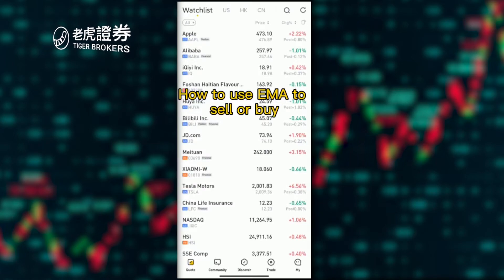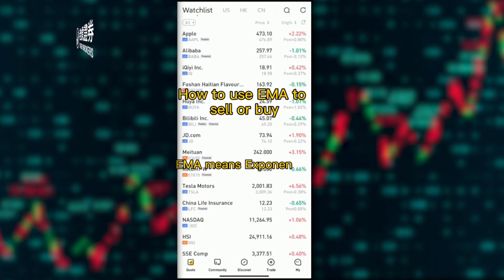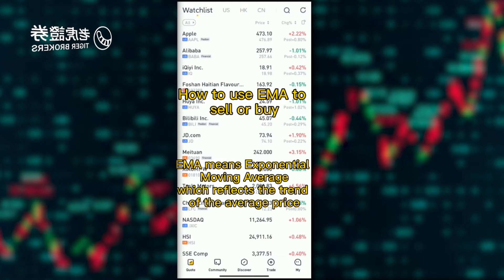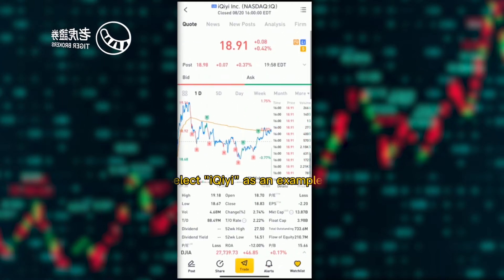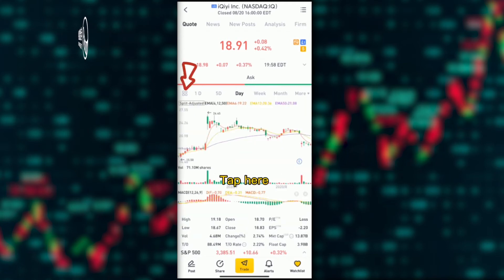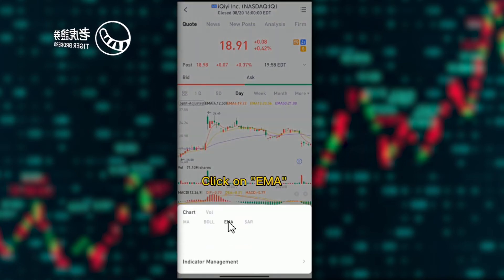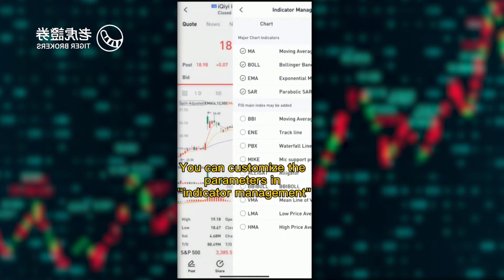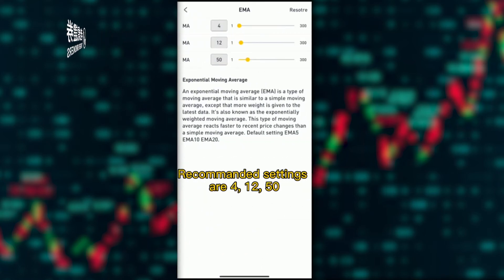30s App Trick - How to Use EMA to Sell or Buy - Tiger Brokers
30s teach you how to use EMA to sell or buy.